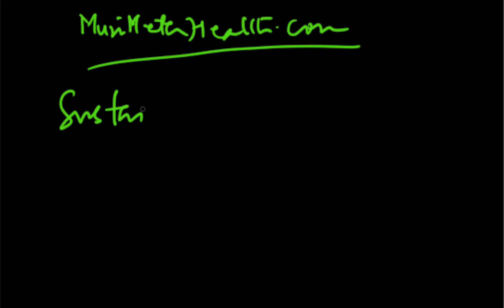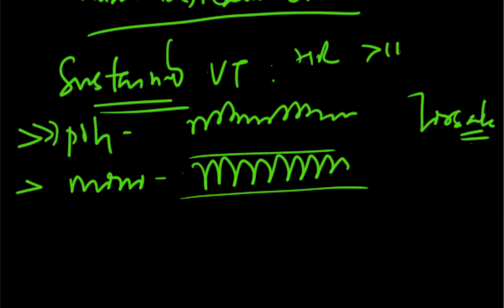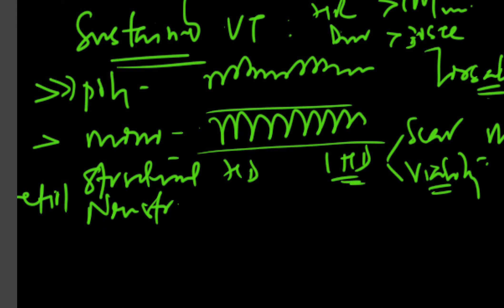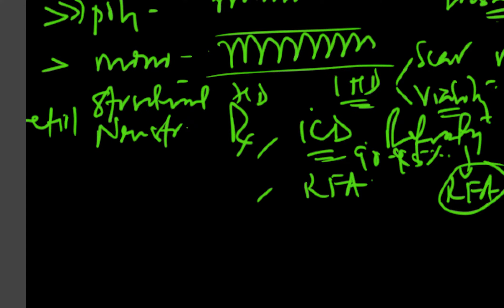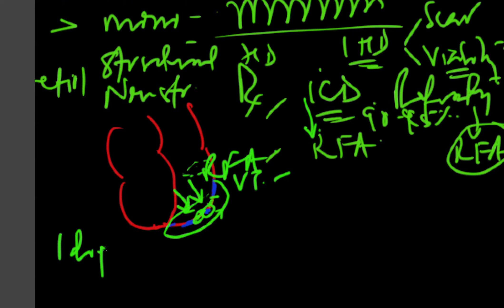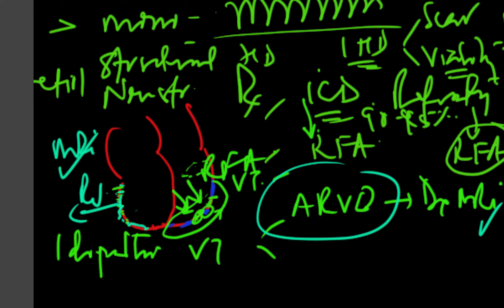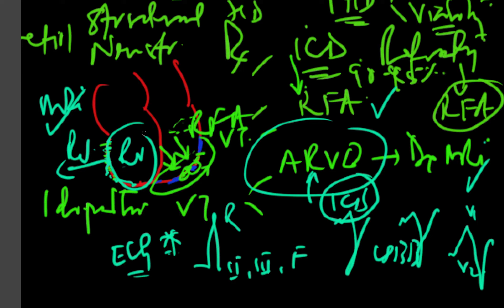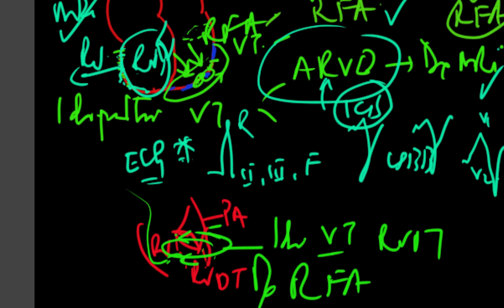^MuniHealth - #166 What Is Sustained Ventricular Tachycardia (VT)? - Cardio360 Presents...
Learn through this video what is sustained ventricular tachycardia, etiology, manifestations, co-existent heart disease, genetic component, treatment options & modalities, and diagnostic criteria all discussed here as Dr. Sharad Jaitly further explains in this video.

About The Doctor:
Sharad C. Jaitly, MD., FACC is the owner of the Non-Interventional Cardiology P.C. He went to medical school in India, graduating from Government Medical College Nagpur. Dr. Jaitly later attained further training in Internal Medicine at Mount Sinai in New York and and more specialty in Cardiovascular Diseases at Cornell Medical Center in New York. Dr Jaitly has been in practice for over 35 years now and is Board Certified in specialties of Internal medicine, Cardiovascular Diseases, Nuclear Cardiology & Advanced Echocardiography. He has been a past Asst. Clinical Professor of Medicine at Mount Sinai School Of Medicine, New York Medical College, and the Albert Einstein College Of Medicine (all in New York). Dr. Jaitly is making this video series of very exceptionally interesting online medical education available for the general & medical community, to those who desire to learn more about the human body.

166 What Is Sustained Ventricular Tachycardia, VT?